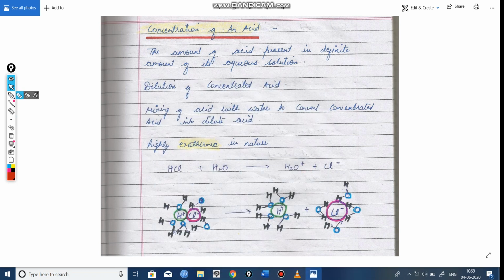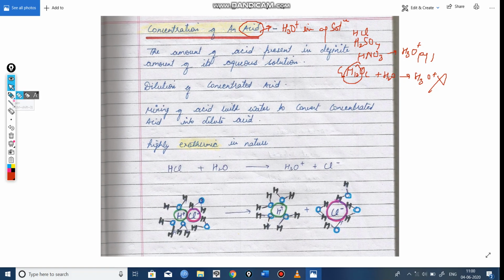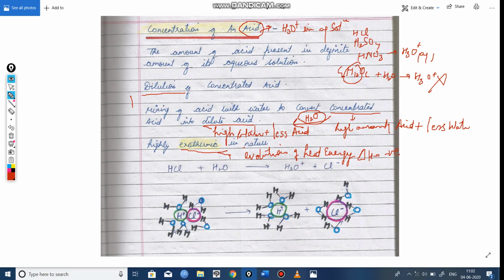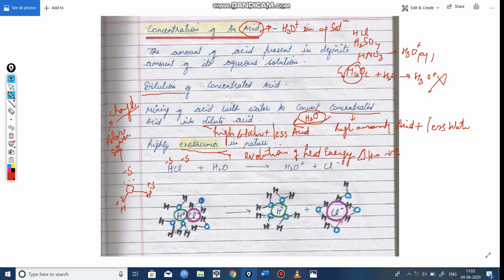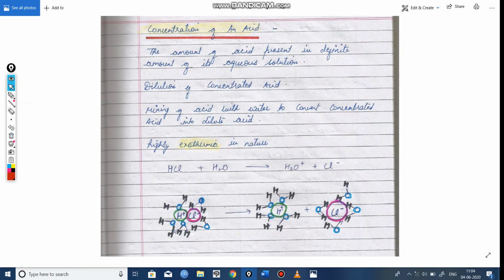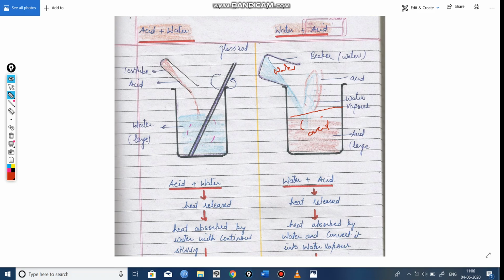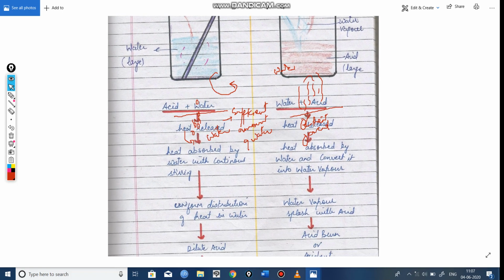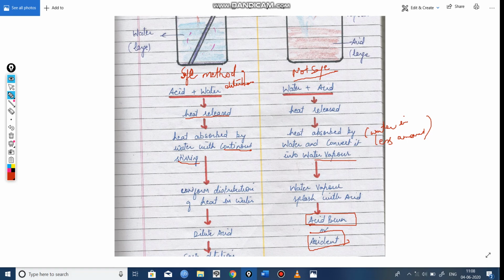Quantum no. (Part 1)